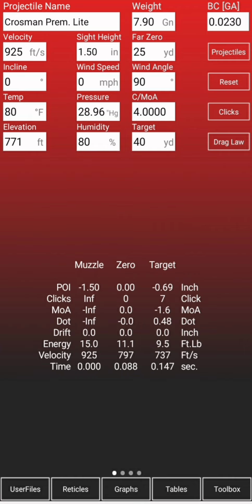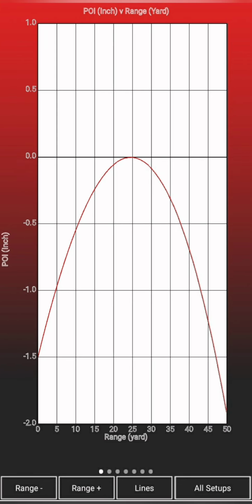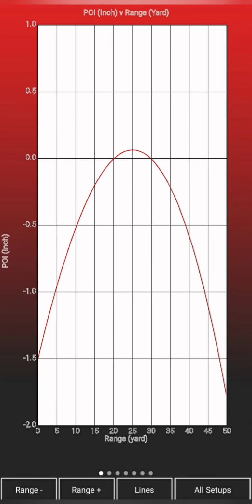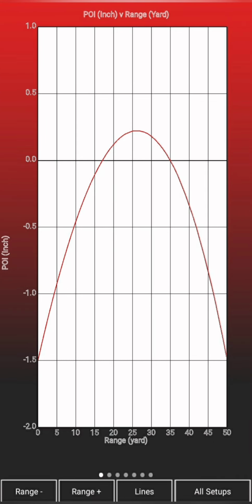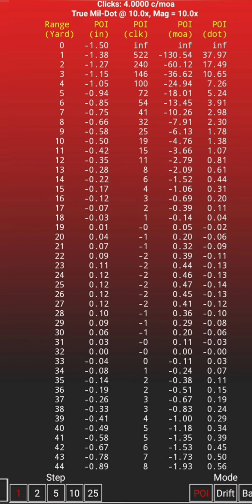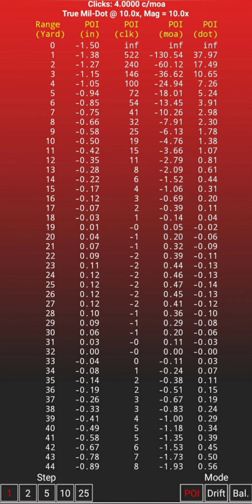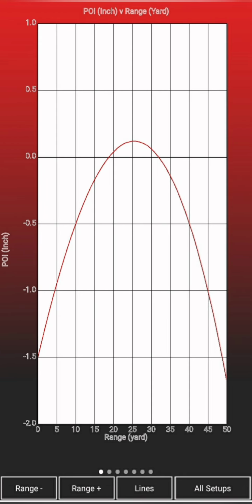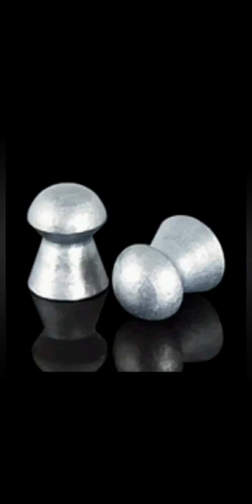What distance should I zero my air rifle scope?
I show how I decide the range to zero my scope using the free version of chairgun by Hawk optics.